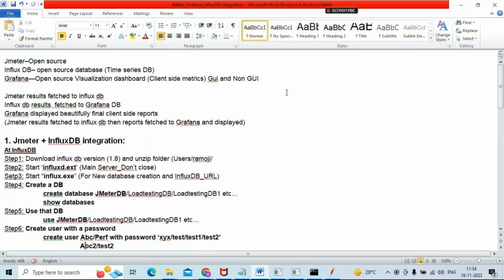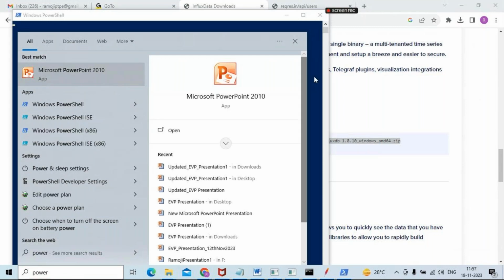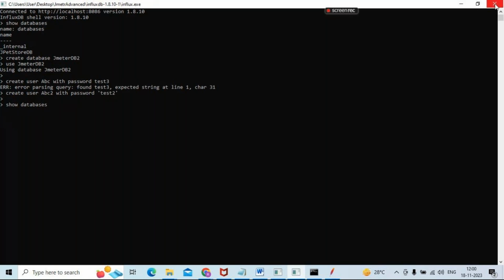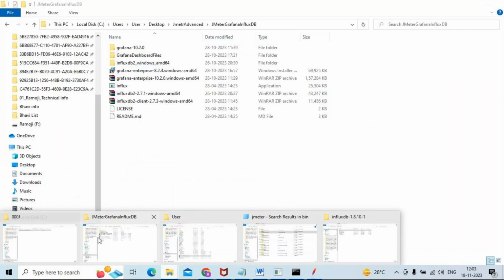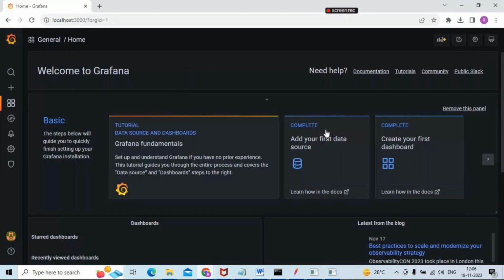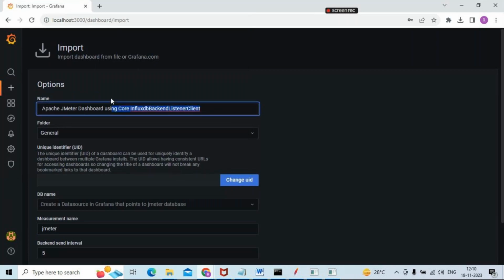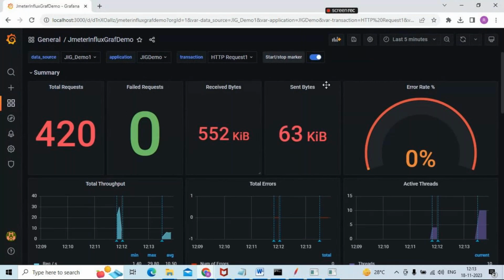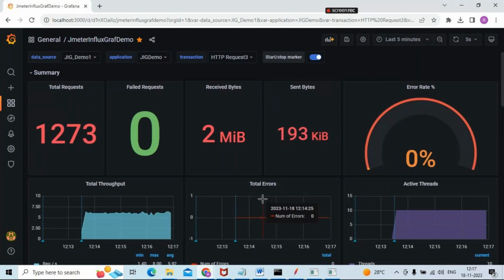JMeter InfluxDB Grafana Integration E2E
End To End_JMeter InfluxDB Grafana Integration.